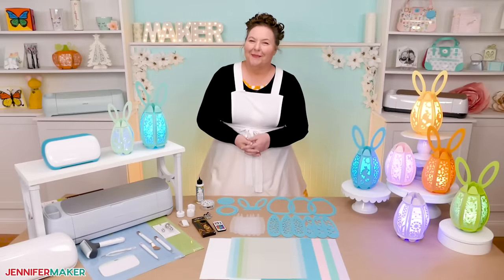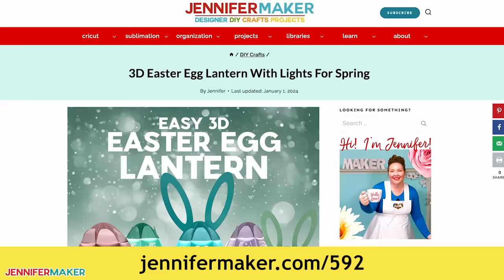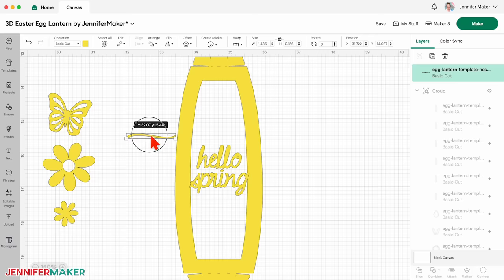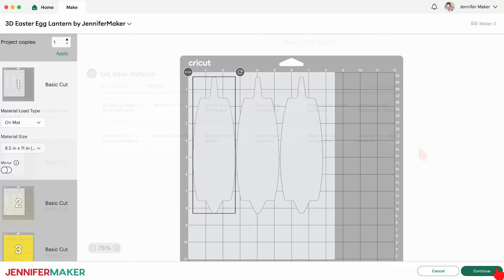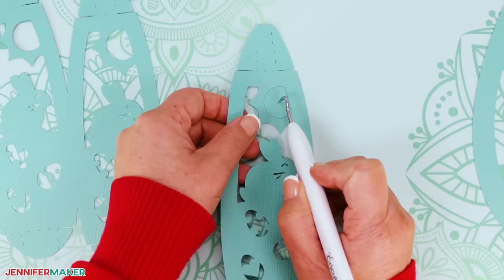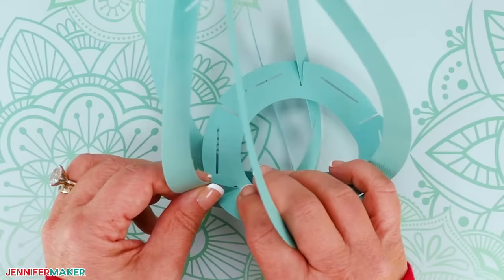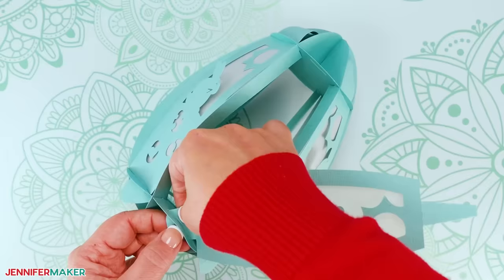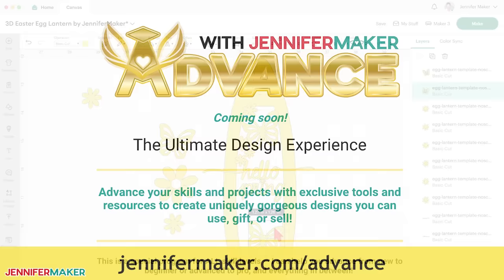Light Up Your Easter With A 3D Egg Lantern! Free SVG!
Learn how to make a 3D Easter Egg Lantern!

The weather is growing warmer, and it's just about time to pull out those spring and Easter decorations. With my easy, no-glue fall and winter lanterns being so popular, I thought I'd design one for spring, too. But what shape would be best? How about an egg! My 3D Easter Egg Lantern is a fun and festive way to welcome some springtime or Easter magic into your home. And they're so easy to make with just a couple of materials and tools!

* Three to Six (3-6) Sheets of 12" x 12" or 8.5” x 11” 65 lb. Solid Core Cardstock (any color) - OR
* Three to Six (3-6) Sheets of 12” x 12” or 8.5” x 11” 80 lb. Solid Core Cardstock (any color) - OR
* Three to Six (3-6) Sheets of 12” x 12” or 8.5” x 11” 100 lb. Solid Core Cardstock (any color)
* Two (2) Sheets of Vellum (any color, optional for diffuser panels) - OR
* Two (2) Sheets of 12” x 12” Wax Paper or Parchment Paper (optional for diffuser panels) - OR
* Two (2) Sheets of 8.5" x 11" Copy Paper (optional for diffuser panels)
* One (1) Battery-Operated LED Puck Light - OR
One (1) Strand of LED Fairy Lights - OR
* One (1) [Remote-Controlled LED Tea Light
* Three (3) AAA Batteries (for LED Puck Light)
* A way to cut your materials - I’m using the Cricut Maker 3, but you can also use the Maker, Explore series machines, Venture, Joy, or Joy Xtra
* Cricut Green StandardGrip Machine Mat 12" x 12"
* Cricut Blue LightGrip Machine Mat 12" x 12" (optional for diffuser pieces
* Scoring Stylus (optional for files with score lines) - OR
* Single Scoring Wheel (optional for files with score lines)
* Weeding Tool(optional for popping out small pieces from intricate areas)
* Tweezers (optional)
* Design # 592 My free SVG/PDF/DXF design files are available in my free resource library

Topics covered in this tutorial on How To Make A 3D Easter Egg Lantern:
0:00 - Make a 3D Easter Egg Lantern!
1:14 - Supplies and Tools to Make a 3D Easter Egg Lantern
2:35 - Get My Free 3D Easter Egg Lantern Designs
4:11 - Prepare Your 3D Egg Lantern Design
9:39 - Assemble Your 3D Easter Egg Lantern
13:50 - Show It Off!
14:23 - Customize a 3D Easter Egg Lantern
15:20 - Closing Notes and Links to More Information

Credits:
Introduction: PixelBytes (my daughter Alexa)
Videography: Jennifer and Greg on Panasonic Lumix FZ-1000 DSLR 4K cameras
Audio and Video Editing: Team JenniferMaker
Design: A Jennifer Maker original